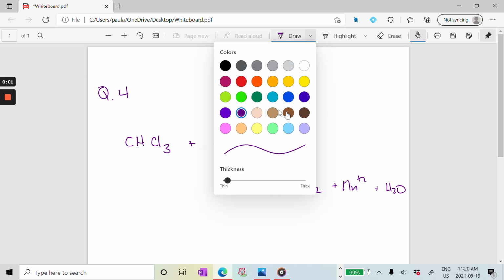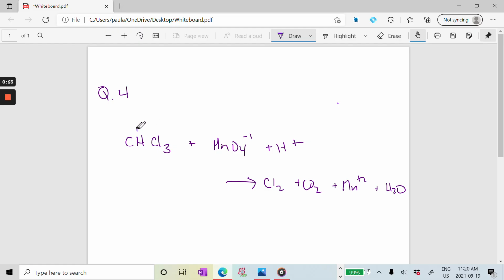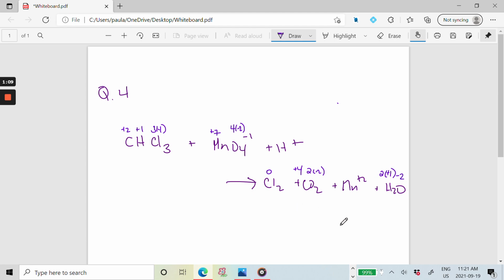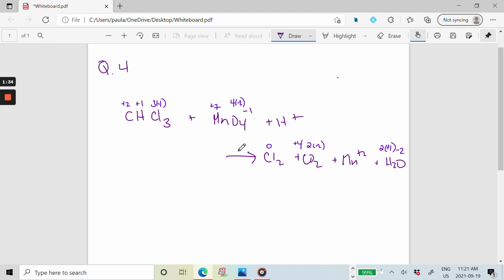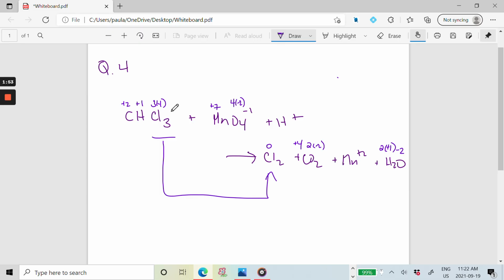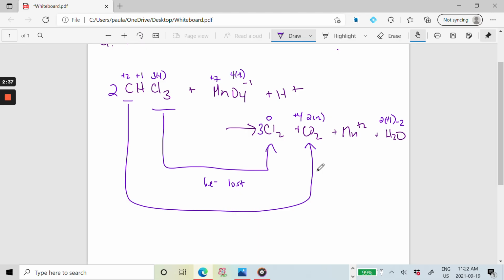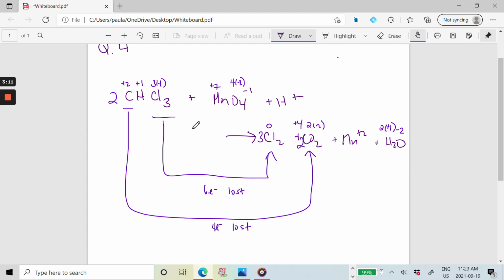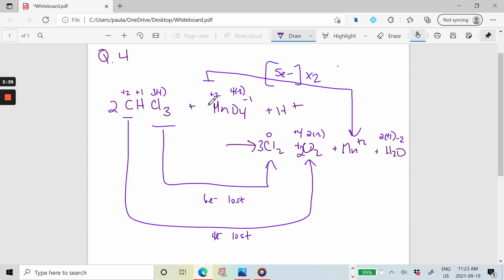Grade 12 ISA WS #4 Balancing Challenge Example (e)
Balancing by oxidation number/state method. Solved Problem. Worksheet #4, Part B, Balancing Challenge (e)